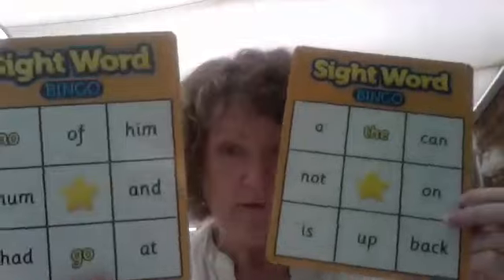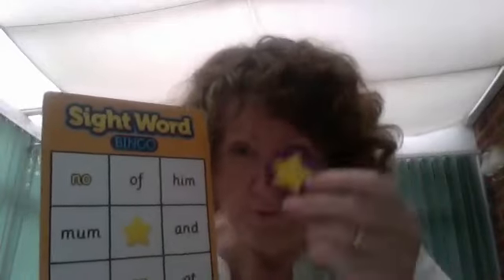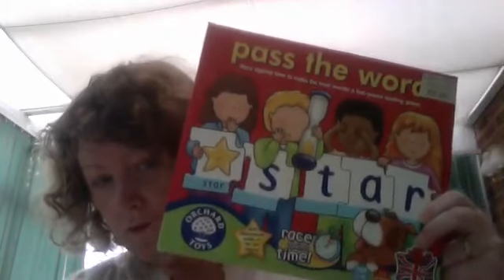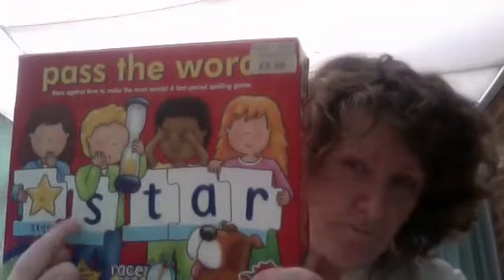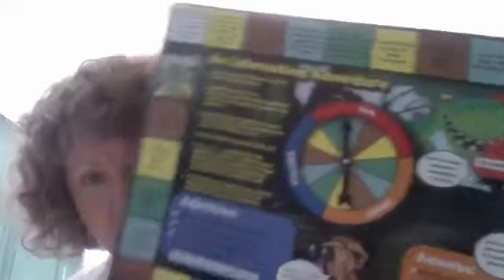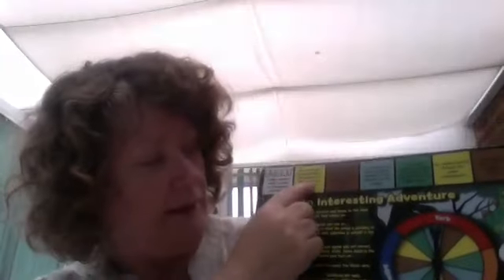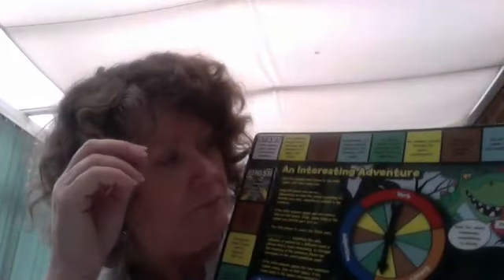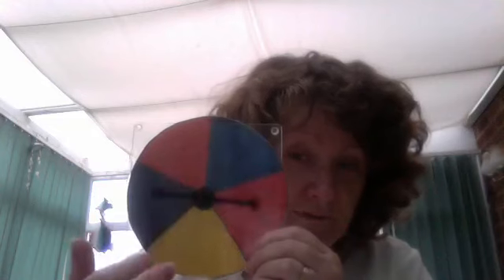Phonic & Spelling Games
This video overviews various phoic and spelling games and activities that can be used to teach or reinforce your child's phonic and spelling skills.